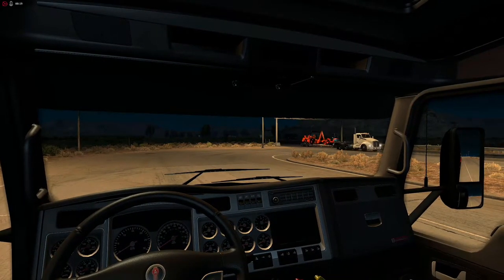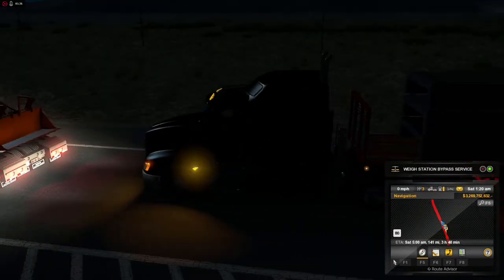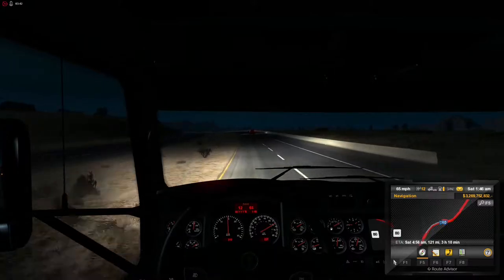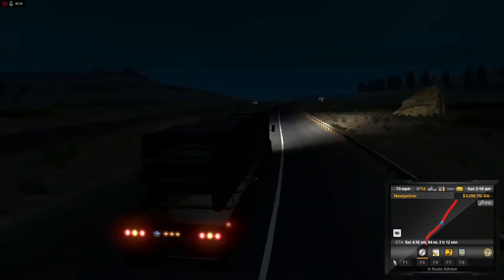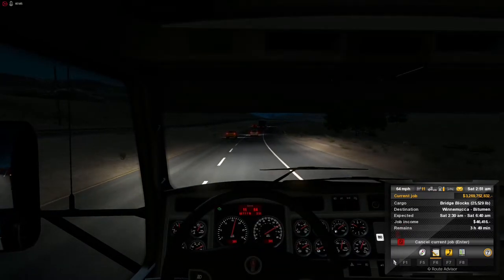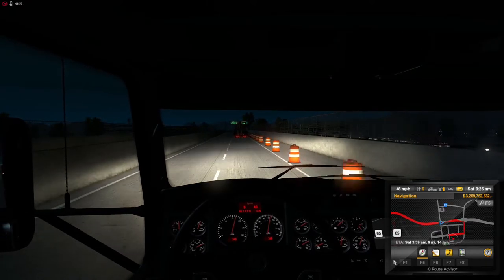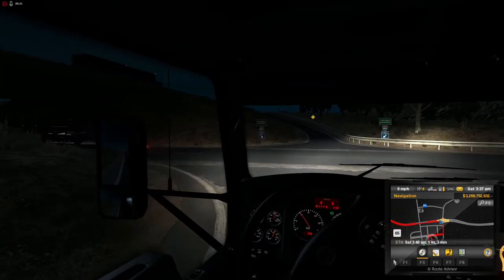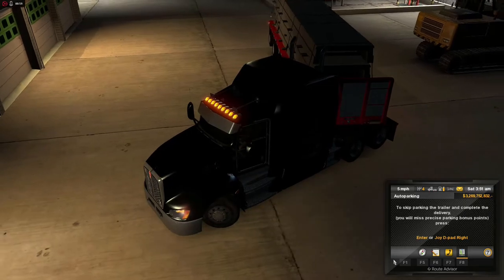American Truck Simulator Trailer Review #2: Manac 48ft. Flatbed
"Candyland" and "Infectious" by Tobu